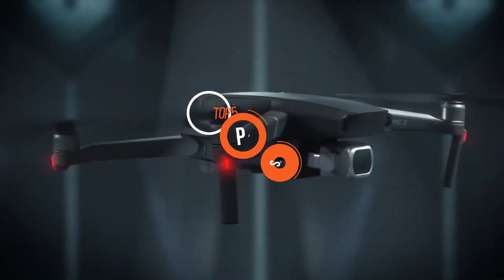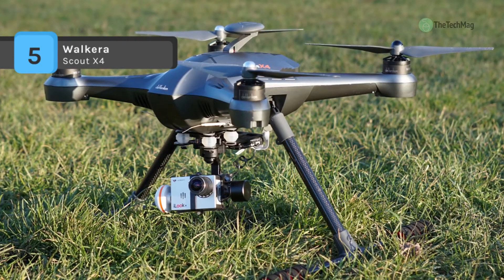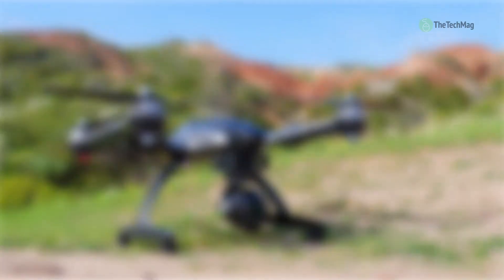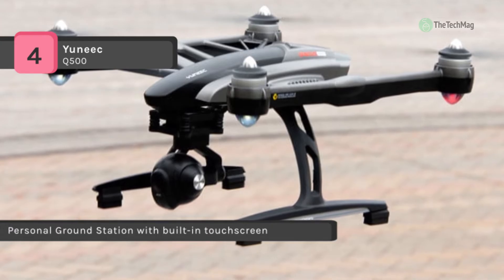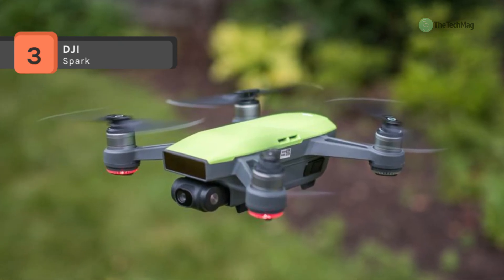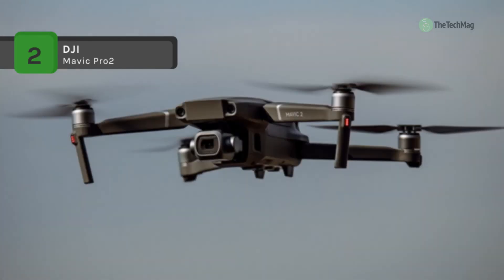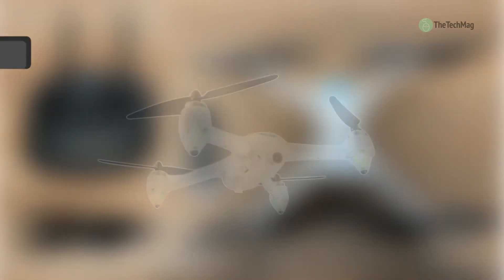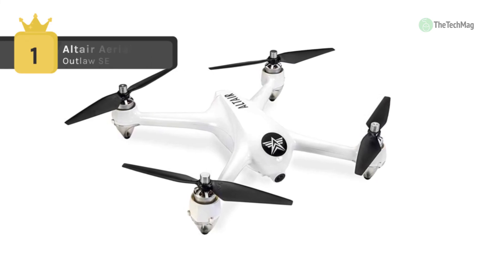TOP 5: Best Gps Drones 2019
Best 5 Gps Drones 2019
1. Altair Aerial Outlaw SE
2. DJI Mavic Pro
3. DJI Spark
4. Yuneec Q500
5. Walkera Scout X4

A GPS drone will use the site from satellites to pinpoint other areas,
strengthening the connection, software, and much more. Among the most useful features in consumer drone technology is an autonomous flight mode, which depends on global positioning systems to function. So if you are looking for one, then we can help you with some of the best in the business.